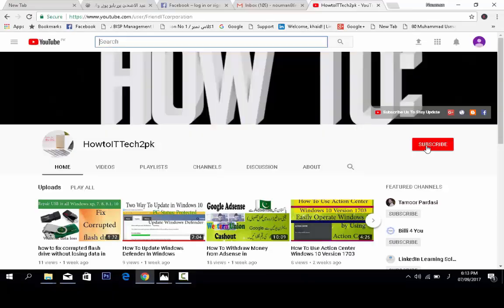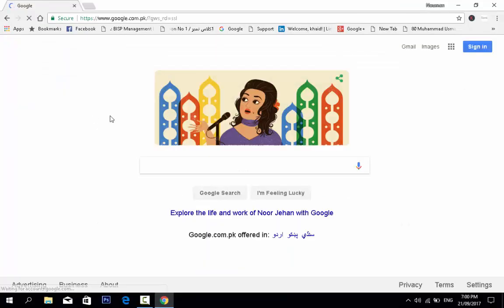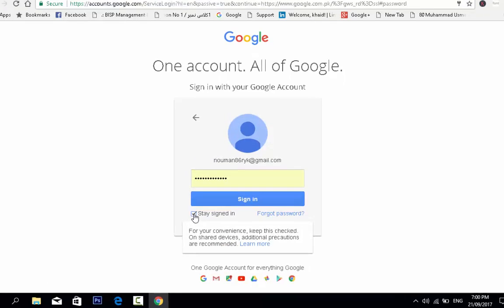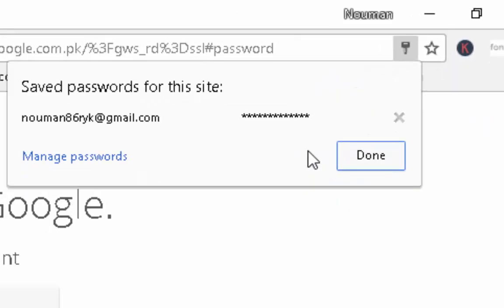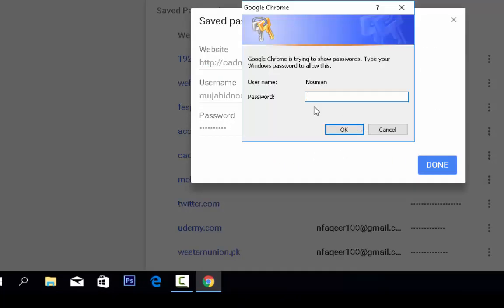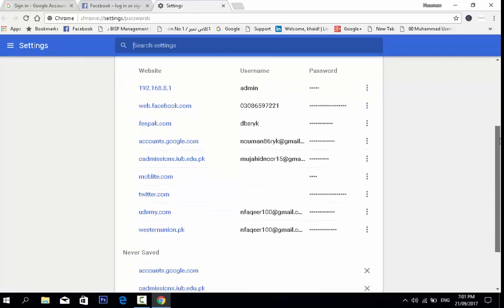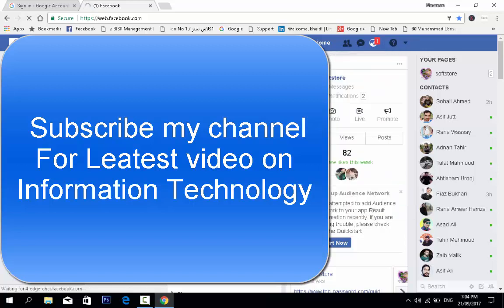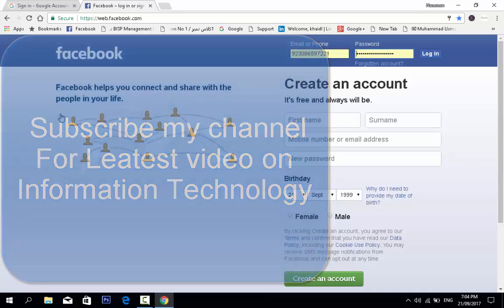how to save (Remove, Show) passwords in chrome